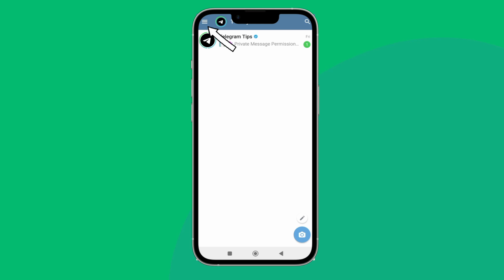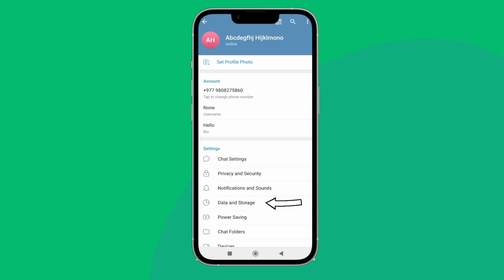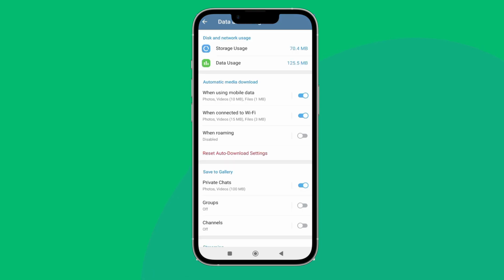Turn On When Roaming On Telegram. |Technologyglance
Ensure seamless communication on Telegram even when you're on the move. Learn how to turn on the "When Roaming" feature with this quick tutorial. Watch now and customize your Telegram settings for uninterrupted connectivity! Ta